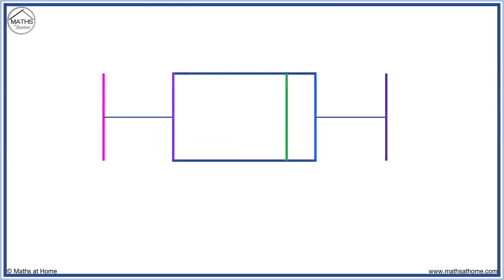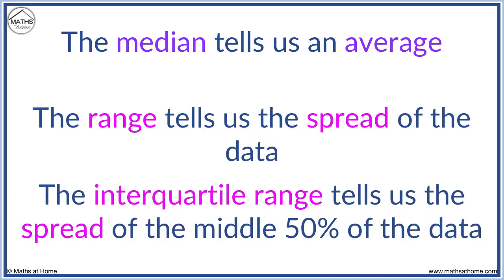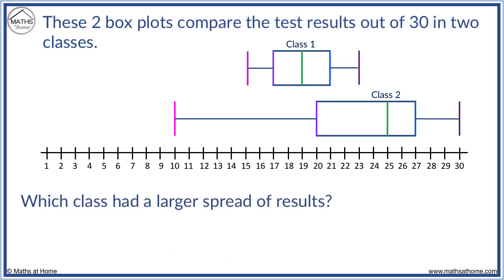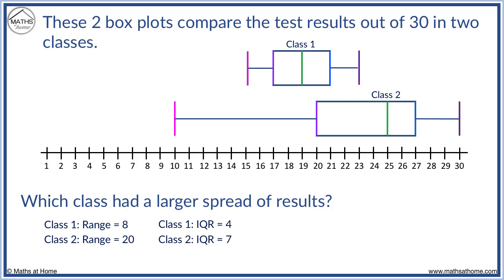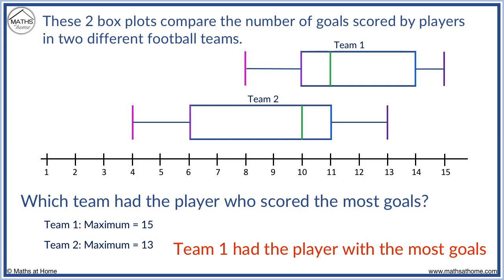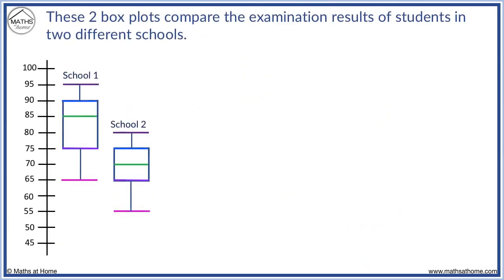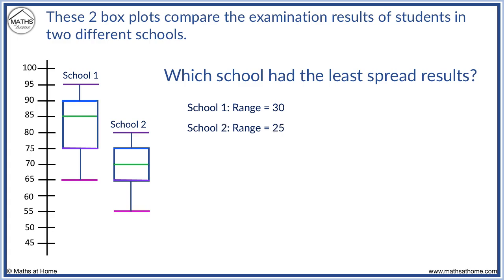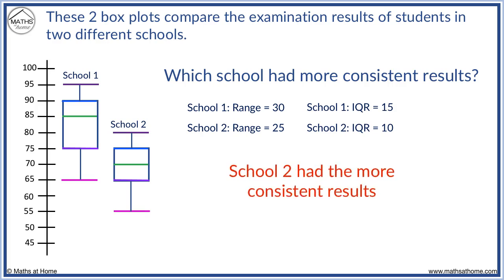How to Compare Box Plots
The full lesson and more can be found on our

In this lesson we learn how to compare two box plots. We learn how to compare the spread and the average of data using box plots.

We look at several real life examples of box plots used to compare data.